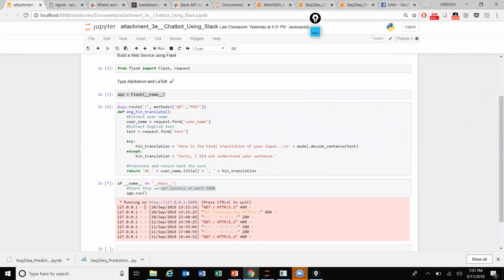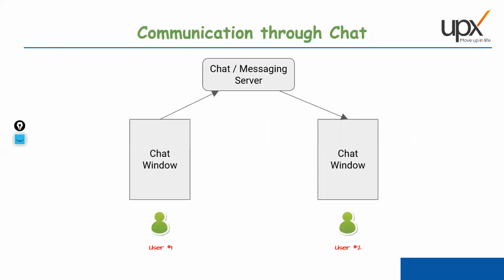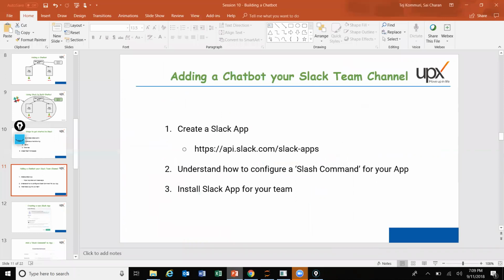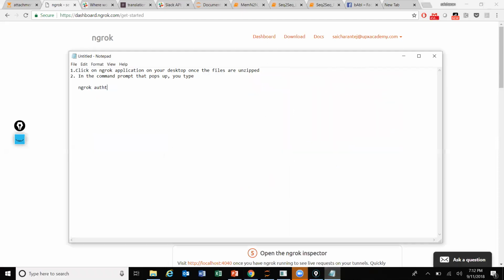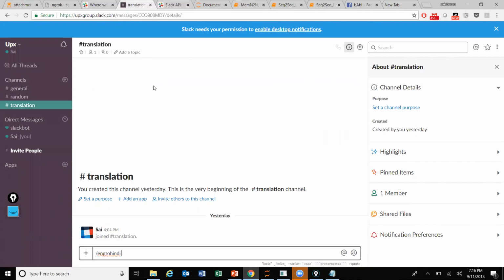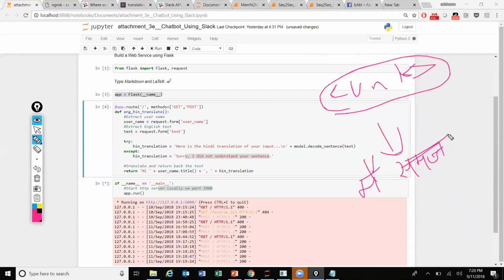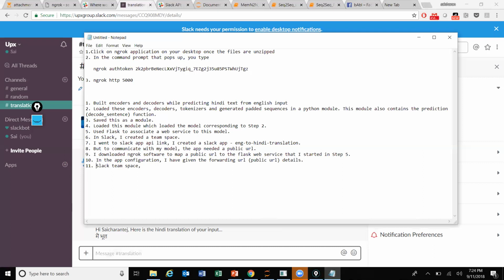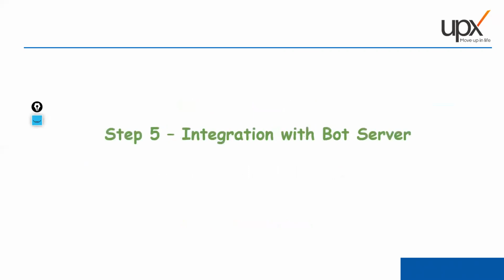Building a Language Translation Bot (AI Product-a-thon)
Wouldn't it be wonderful if you can build a Language translation bot that translates your input to a language of your choice? English to Hindi, Telugu to Spanish, Greek to French etc.

In this workshop organized by UpX, a Feedback First mentor will walk you through the steps involved in integrating a Seq2Seq model with a Slack Chatbot. Here are the steps involved in building the Language Translation Bot:

1. Build encoders and decoders while predicting Hindi text from English input
2. Load these encoders, decoders, tokenizers and generated padded sequences in a python module. This module also contains the prediction
(decode_sentence) function.
3. Save the above function as a module.
4. Load this module which loaded the model corresponding to Step 2.
5. Use Flask to associate a web service to this model. Here is the link to the recording that explains this step
6. Create a team space in Slack.
7. Create a slack app - Eng-to-Hindi-translation.
8. But to communicate with the model, the app needed a public url. Slash command will be used to trigger the communication between slack
and your web service.
9. Download Ngrok software to map a public url to the flask web service that was started in Step 5.
10. In the slash command, give the forwarding url (public url) details.
11. In Slack team space, you call the model using the slash command (/engtohindi) and Hindi text will be returned as output.

If you are interested in learning the concepts behind building this product under personalized guidance, register on the website